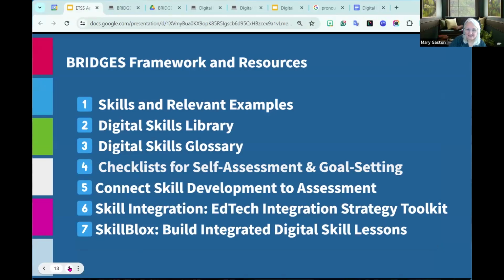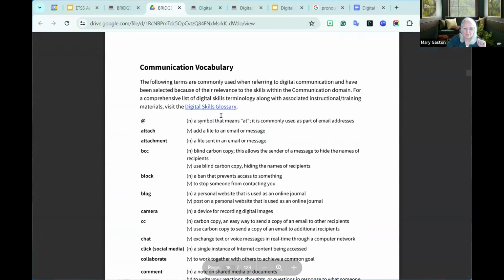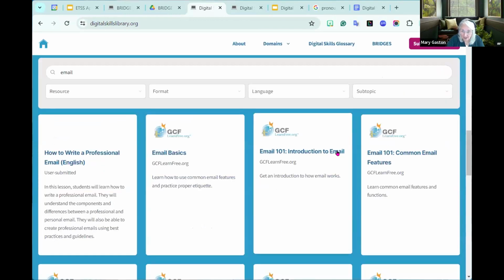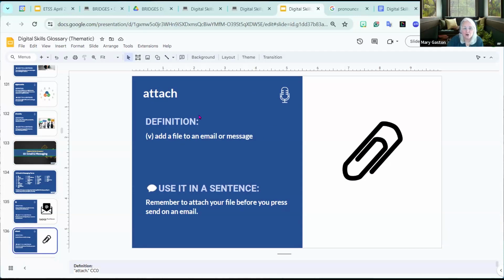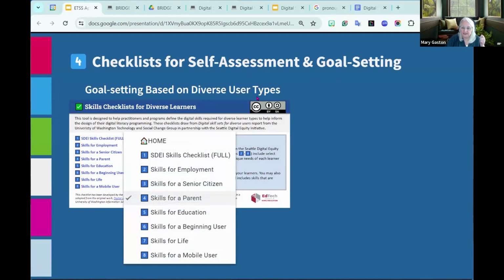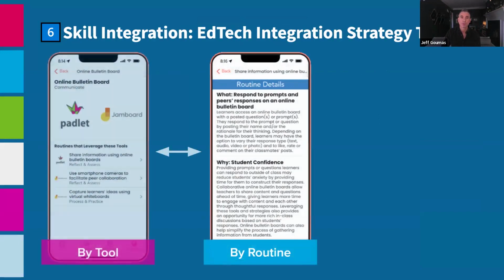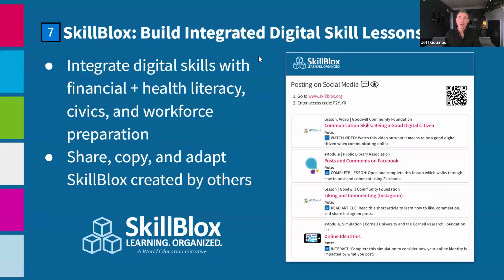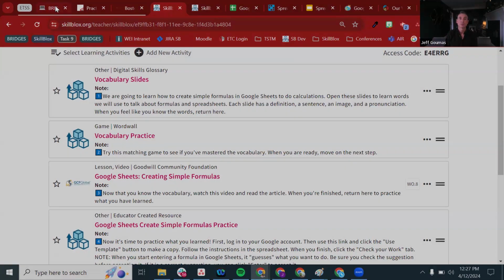BRIDGES Digital Skills Framework